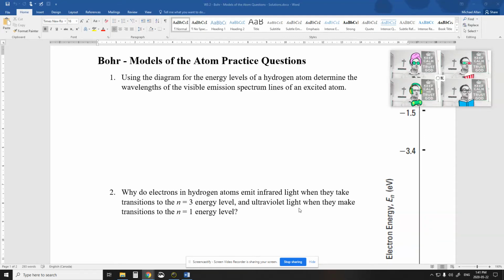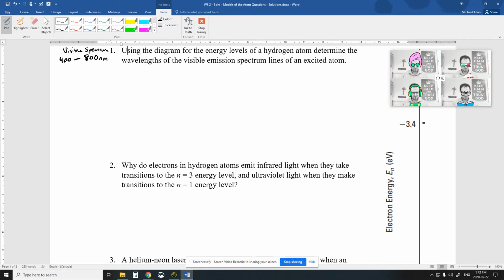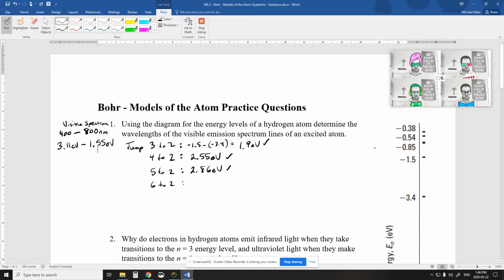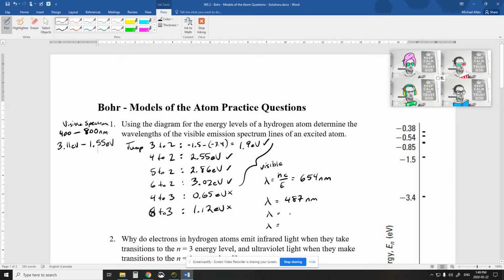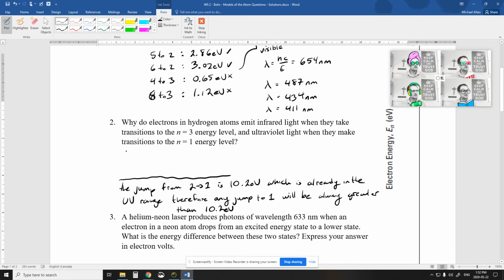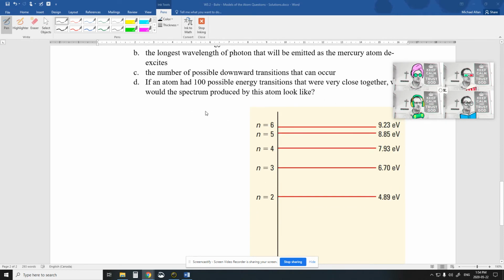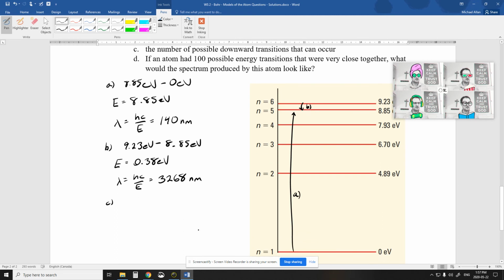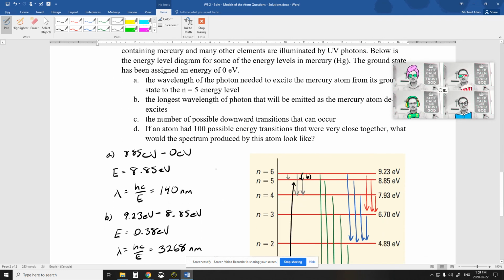Physics 30 - Bohr Practice Solutions